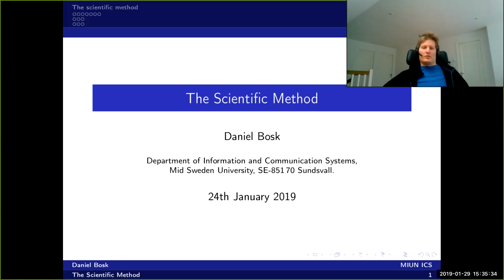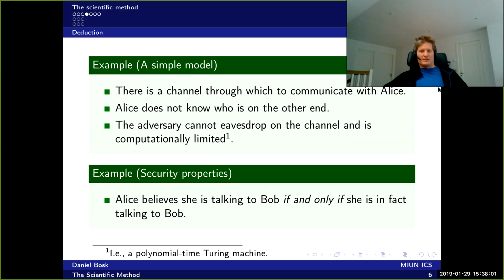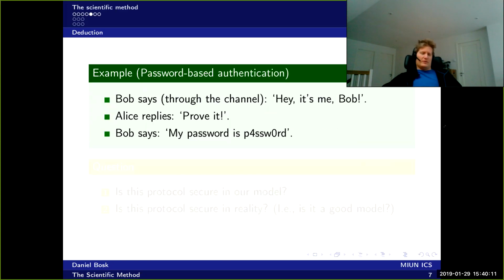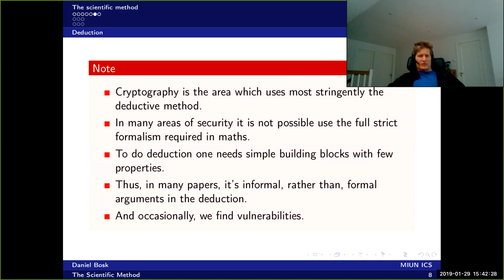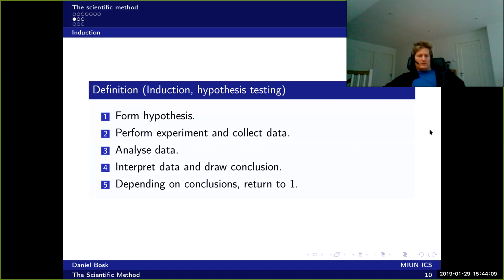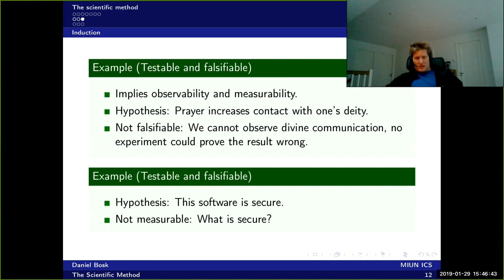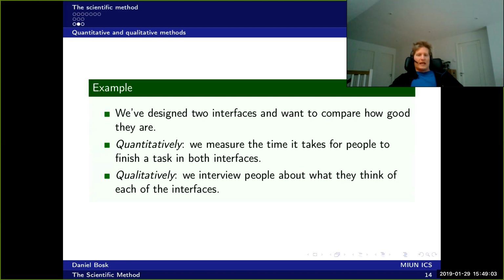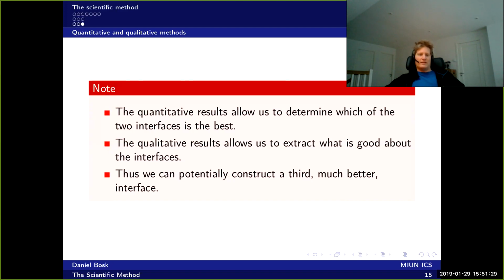Security and the scientific method